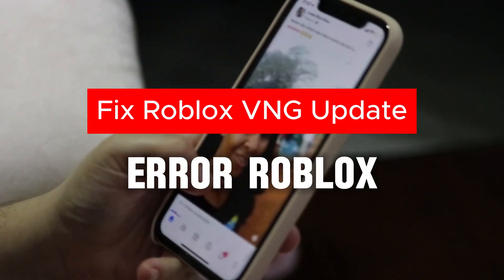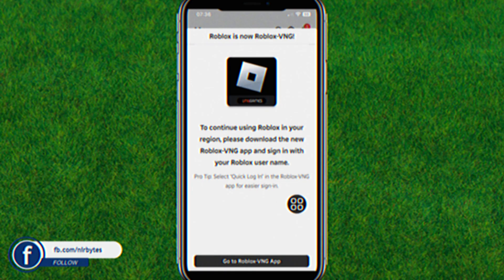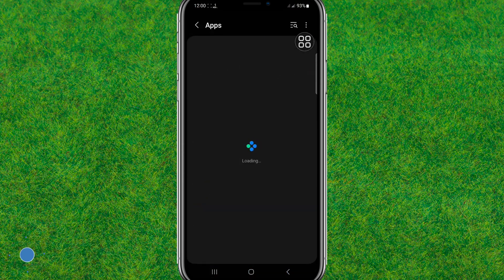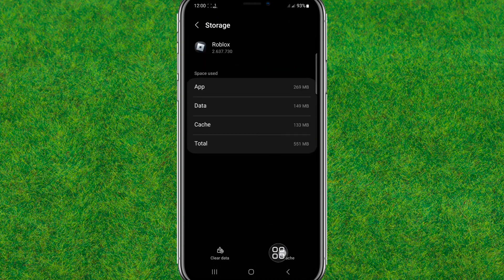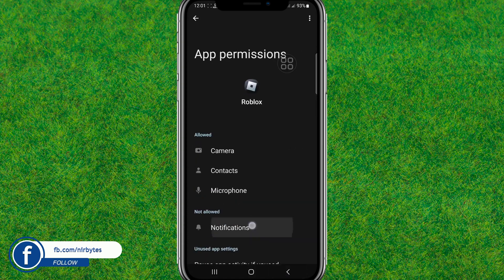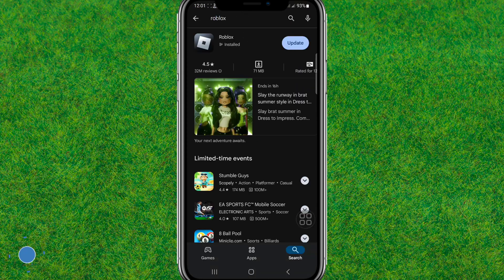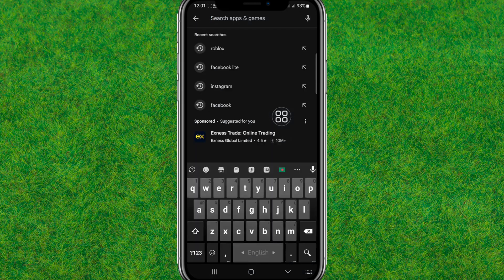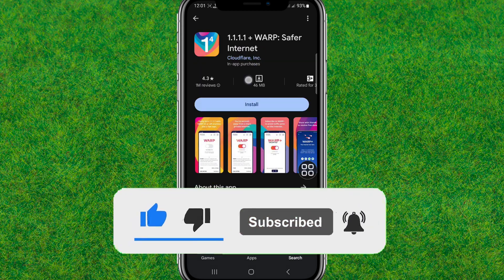How To Fix Roblox VNG Update Error | Fix Roblox Region Problem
TOPIC QUERIES:
why won't my roblox update pc
How to fix roblox update error on pc
How to fix roblox update error android
How to fix roblox update error ios
roblox won't update android
why can't i update roblox on my tablet
Why is Roblox not updating on Mac
why can't i update roblox on my ipad
how to fix roblox update
roblox checking for updates
how to force update roblox
is roblox down right now
roblox says to upgrade
roblox was unable to update
why is roblox not updating
why isn't my roblox updating